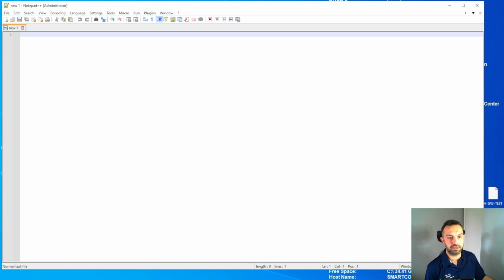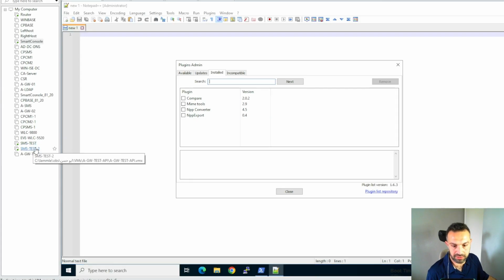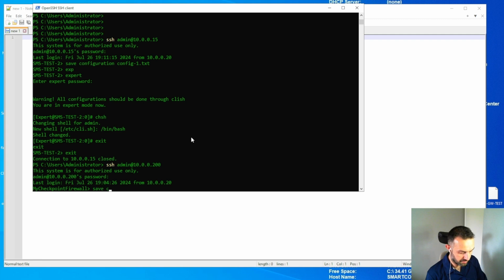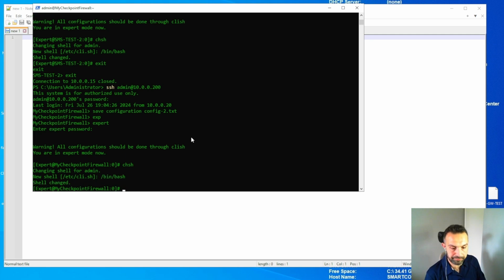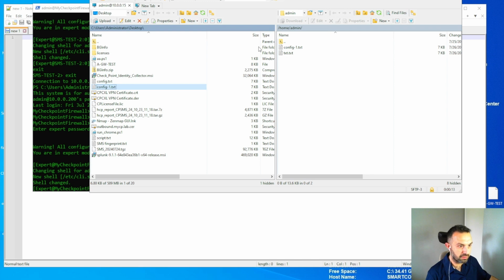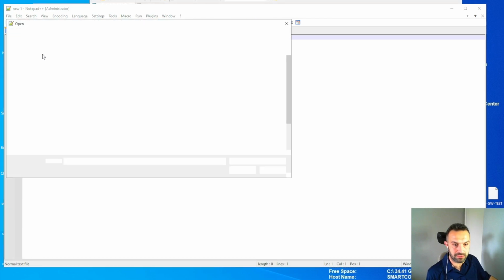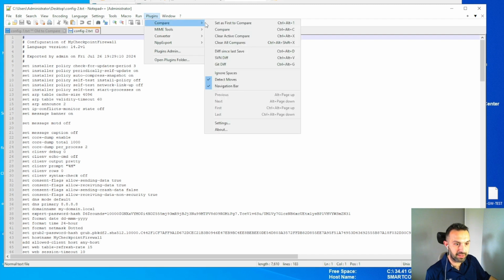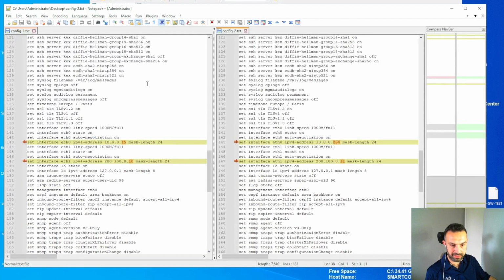Checkpoint: Comparing Gaia Configurations Between Two Appliances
Welcome to "Checkpoint firewall: How to Compare the Configuration of Gaia on Two Different Appliances"!

In this tutorial, we’ll show you how to efficiently compare the configurations of Gaia on two different Checkpoint appliances using Notepad++. This is an essential skill for identifying differences, troubleshooting issues, and ensuring consistency across your network.

What You’ll Learn:

Introduction to Configuration Comparison: Understand why comparing configurations is important for network management and troubleshooting.
Exporting Configurations: Step-by-step instructions on how to export the configuration files from two different Gaia appliances.
Using Notepad++ for Comparison: How to use Notepad++ and its Compare plugin to compare the exported configuration files.
Identifying Differences: Tips on how to identify and interpret the differences between the two configuration files.
Best Practices: Recommendations for maintaining configuration consistency and resolving discrepancies.
Why This Tutorial Is Valuable:

Troubleshooting: Quickly identify and resolve configuration differences that could be causing network issues.
Consistency: Ensure your Gaia appliances are consistently configured for optimal performance and security.
Practical Skills: Enhance your ability to manage and compare configurations using Notepad++.
Get Involved:

Master the art of comparing Gaia configurations using Notepad++ and ensure your network appliances are perfectly aligned—let’s get started!